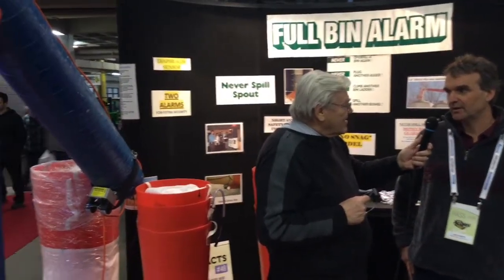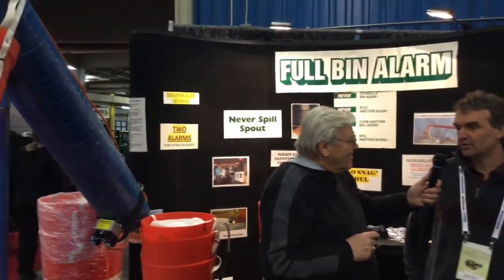Never Spill Spout - The Farm Show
While at MB Ag Days we caught up with Never Spill Spout. The Never Spill Spout sounds an alarm when your bin is full, preventing spillage! Never over fill a bin again! Never climb a bin ladder to check how full it is! Never plug another auger! No need for individual bin indicators! Never spill another bushel! New Model "NO Snag Spout